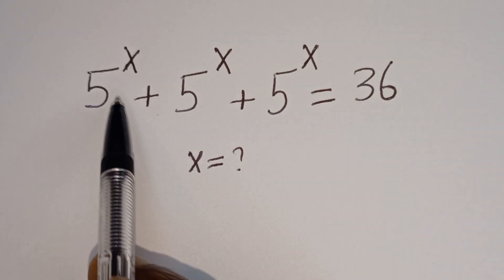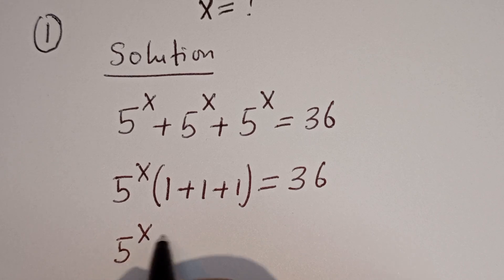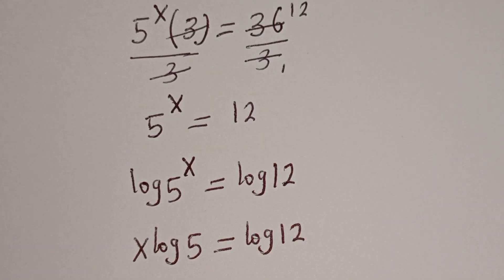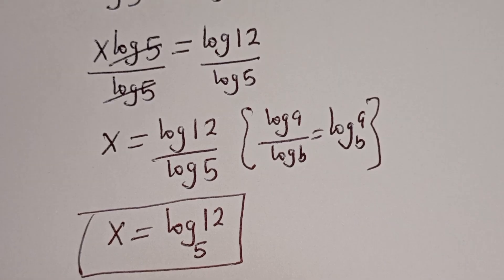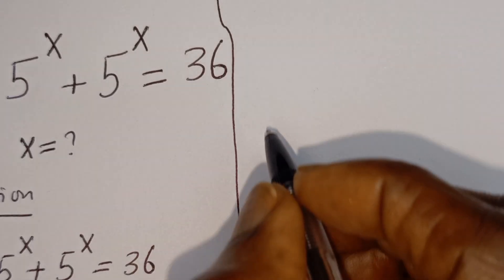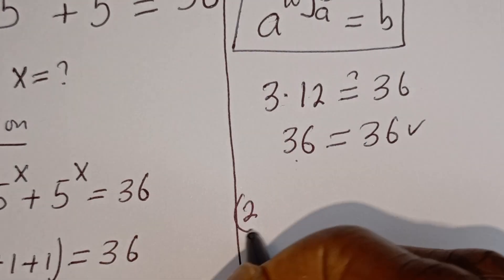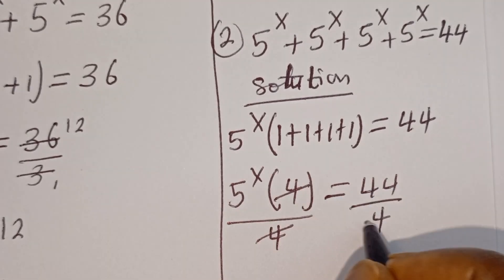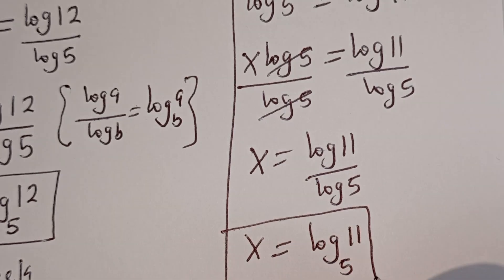Math Olympiad Problem | What Is The Value Of X In This Problem | This Is Just The Best Trick